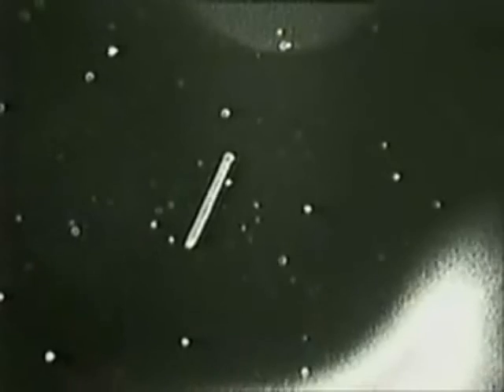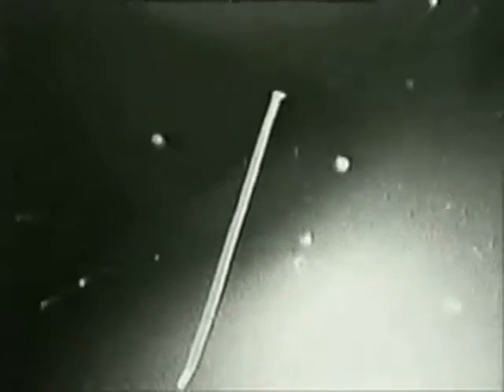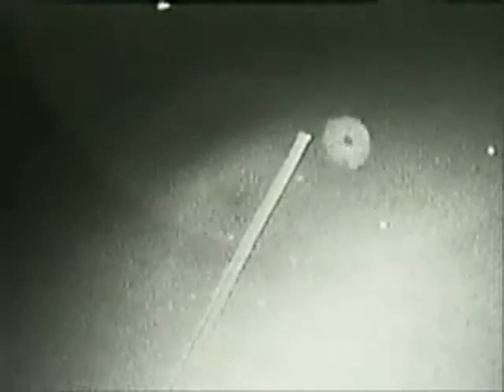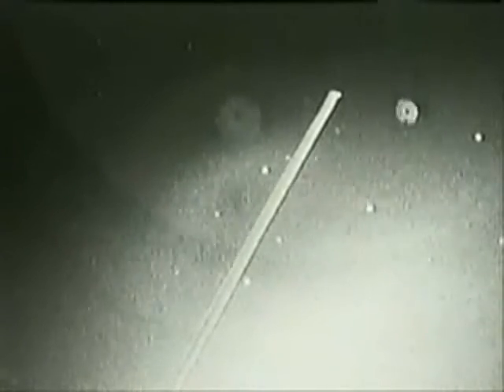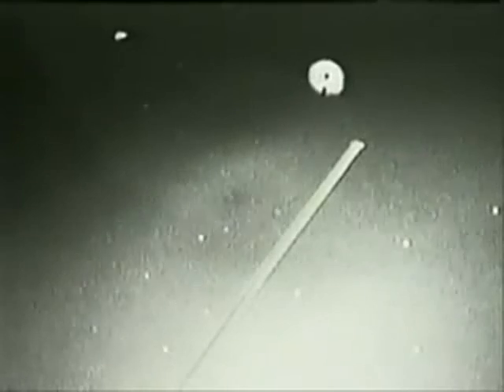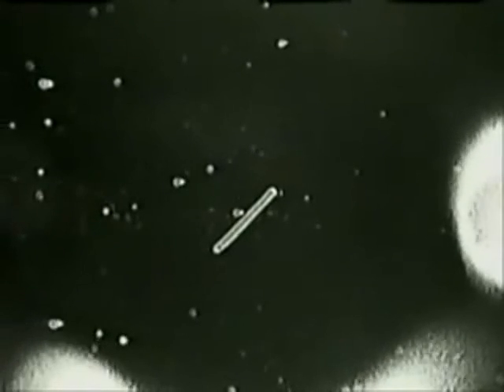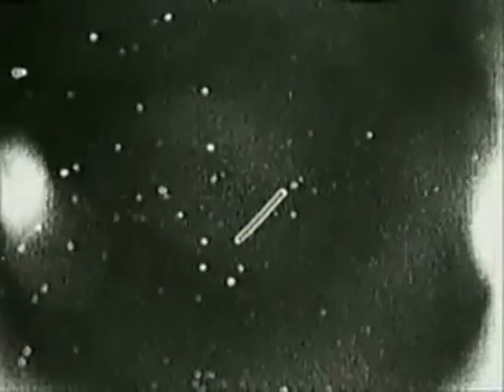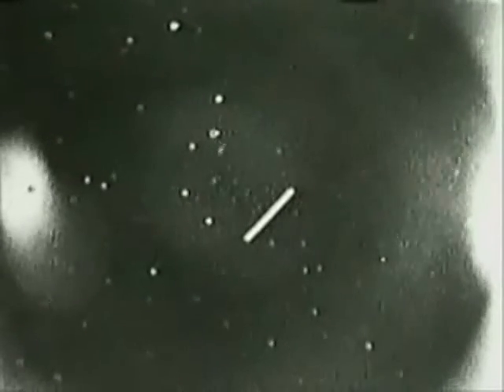NASA's unexplained tether overload incident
the tether just gets overloaded with Unidentified Flying Objects.